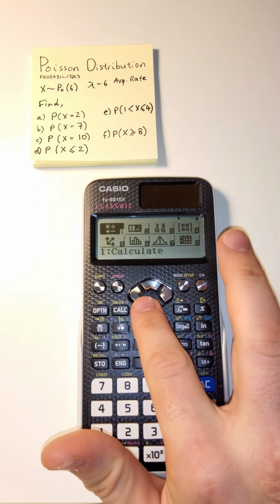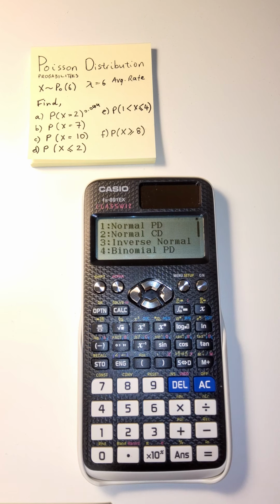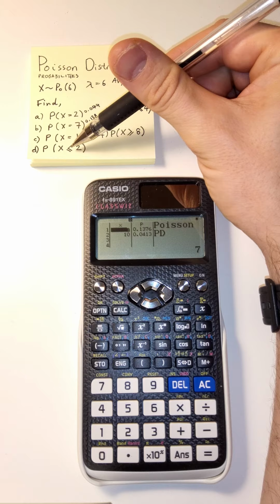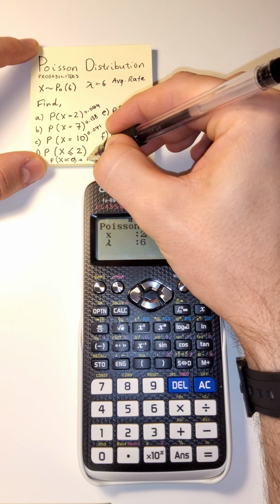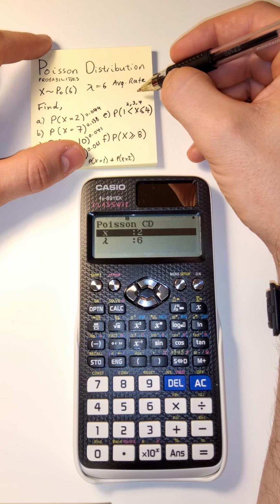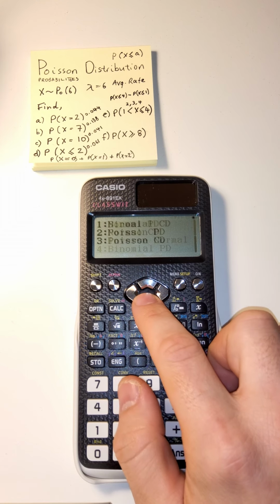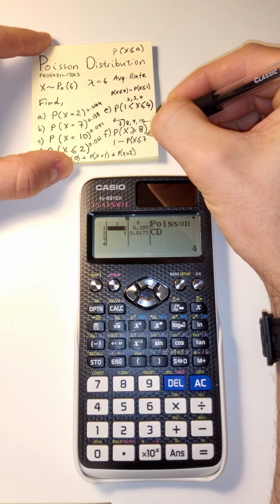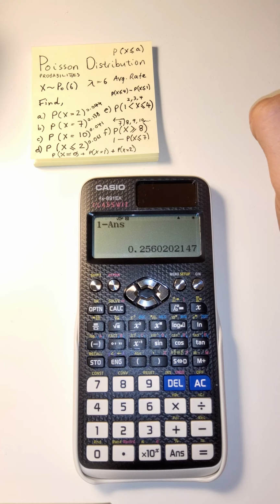Master ALL Poisson Probability Skills in No Time with Casio fx-991EX/fx-570EX! Alevel Further Maths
💯To get this calculator you can find it on Amazon

This video covers ALL scenarios you might need and some of the reasoning for finding probabilities from the Poisson distribution on your Casio ClassWiz fx-991 EX or fx-570 EX calculator.